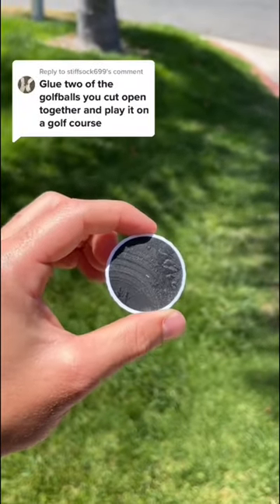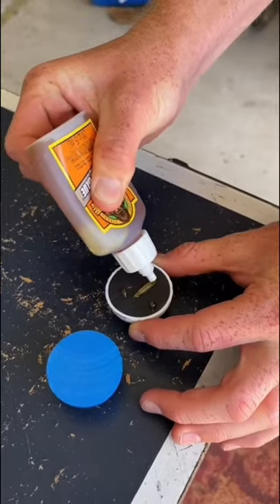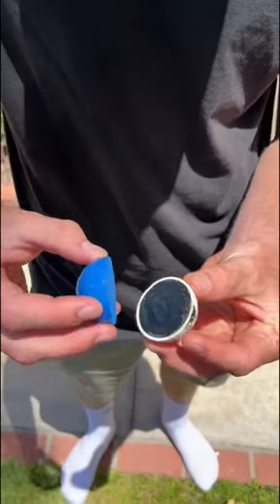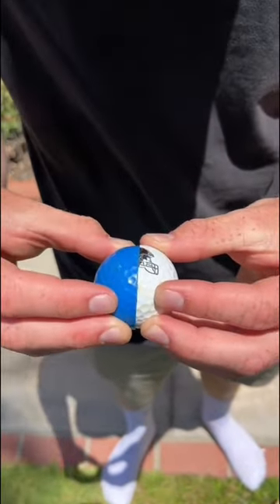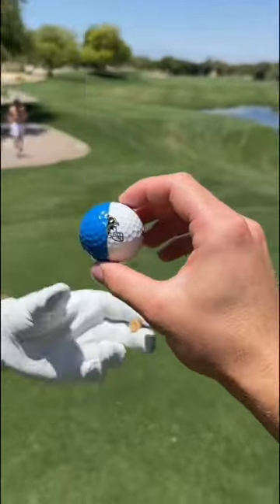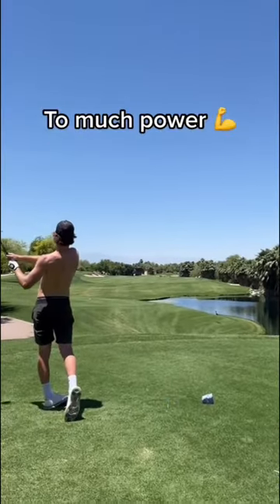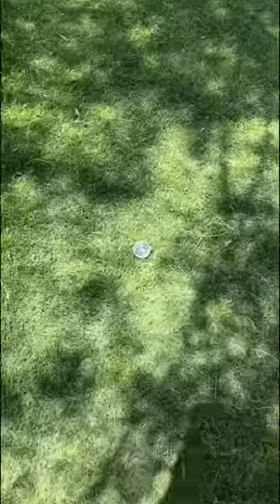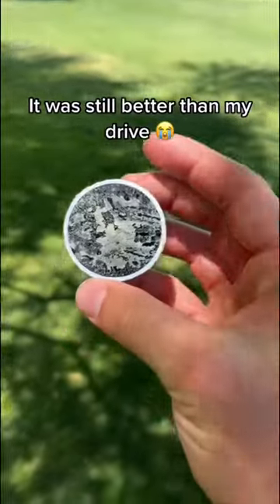Glue 2 balls together and use it on a golf course?